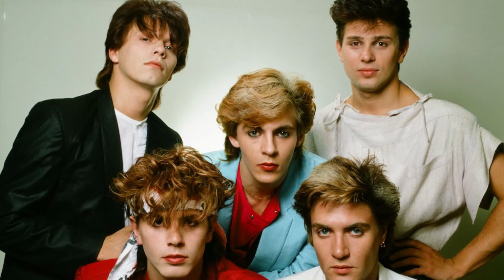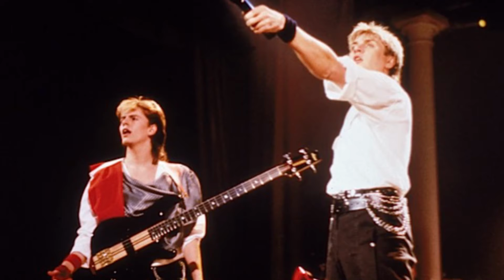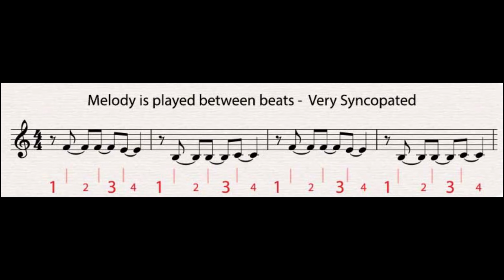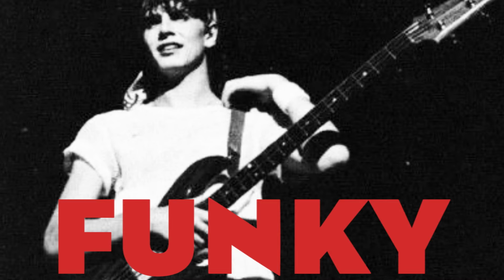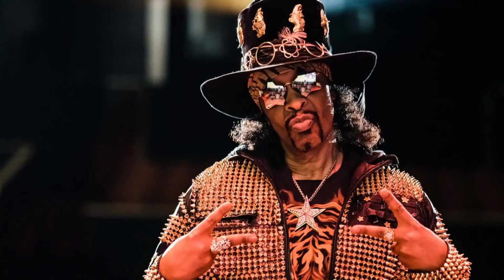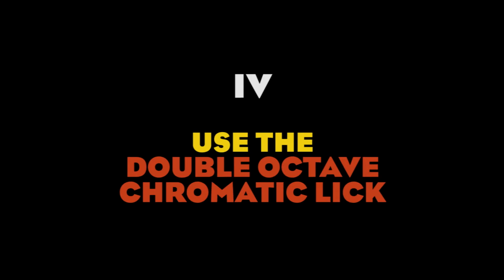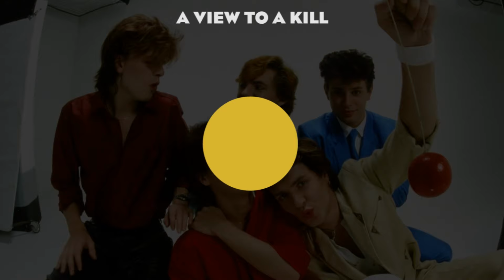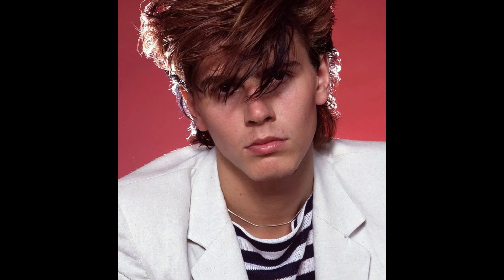How to play like John Taylor of Duran Duran - Bass Habits ep. 12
⭐ If you like what you see please support